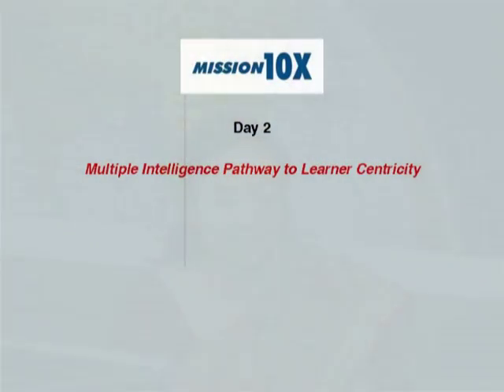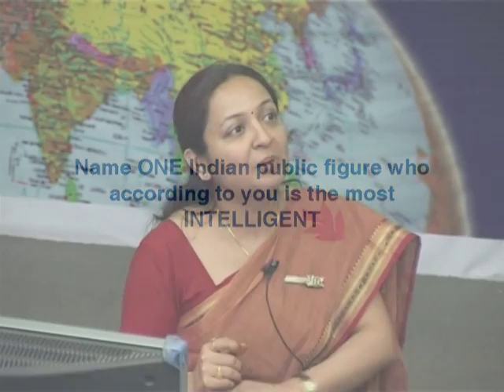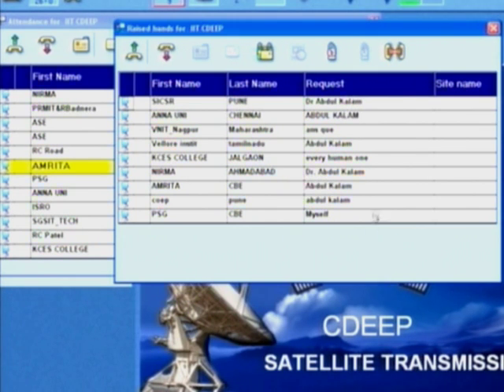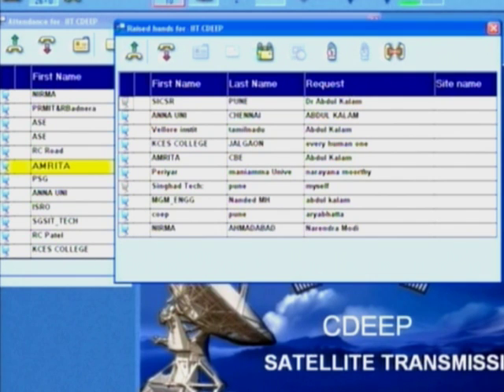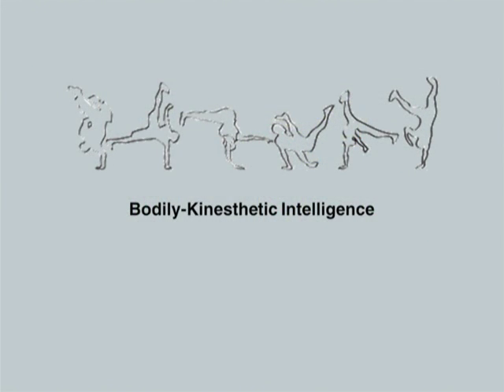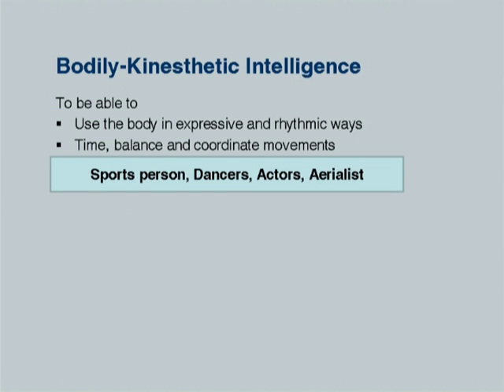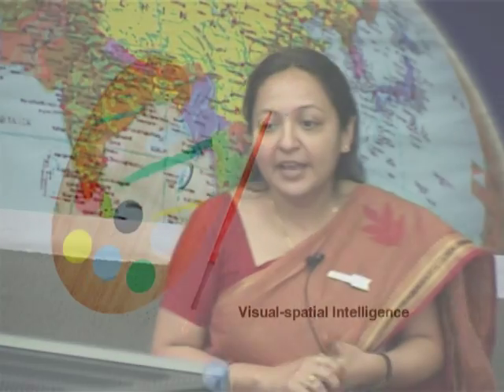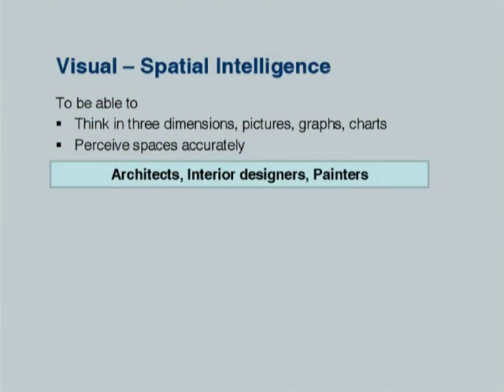ETCP3 M10x LP2 Multiple Intelligence Pathway to Learner Centricity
This is 2nd Presentation session from Mission 10X team in Effective Teaching/Learning of Computer Programming workshop arranged for teachers. It was delivered by Dr. Rajshri Jobanputra from IIT Bombay.

In this session she talked about the types of intelligence exemplified by Howard Gardner, linguistic intelligence, logical & mathematical intelligence, bodily-kinesthetic intelligence, interpersonal intelligence, visual-spatial intelligence and musical intelligence. she also asked some activity questions to participants from various remote center during the session.

A-VIEW software.